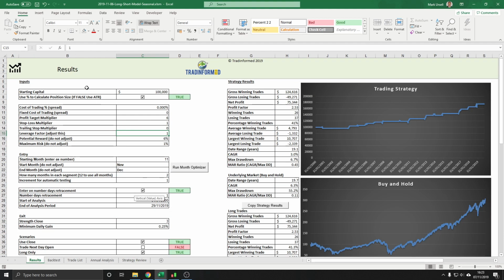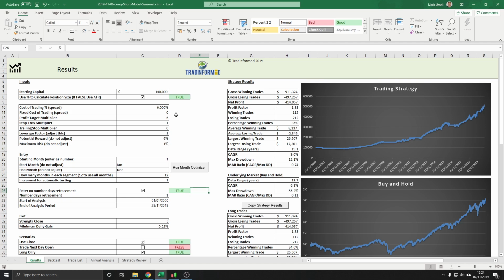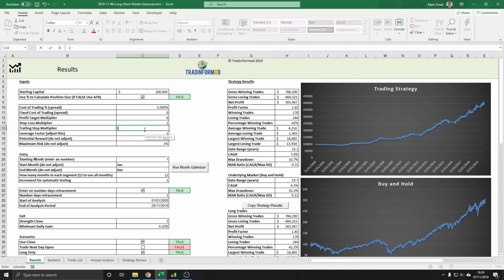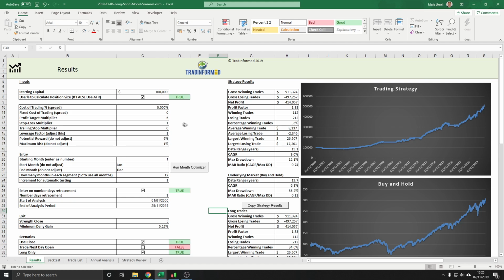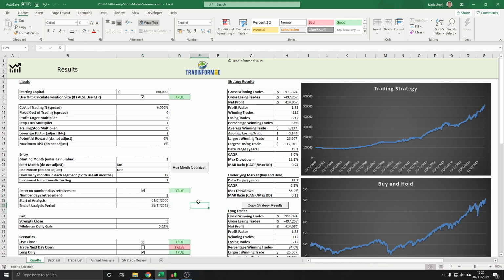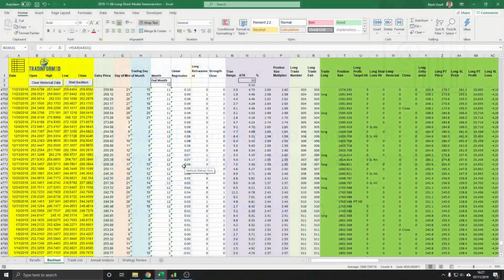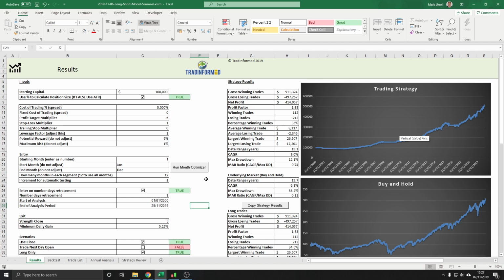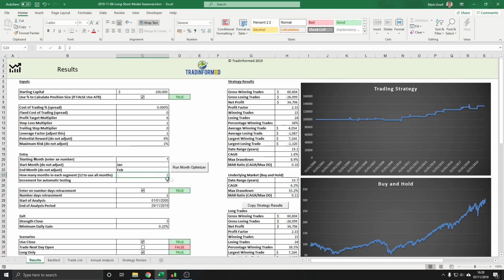How to Trade Seasonal Factors in the Stock Market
Are you looking for a simple way to improve your trading and investment returns? Seasonality has been a great way to increase your stock trading profits and get lower drawdowns.